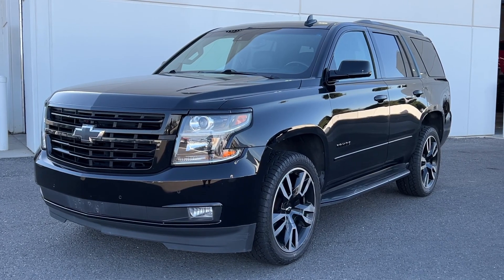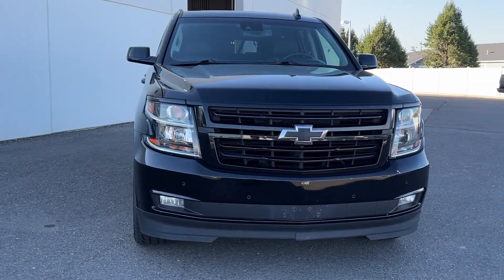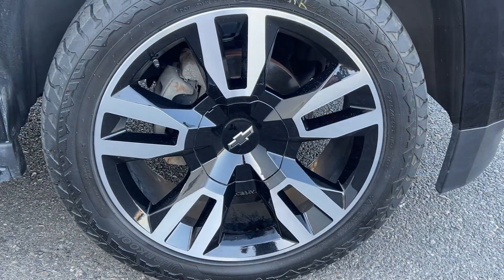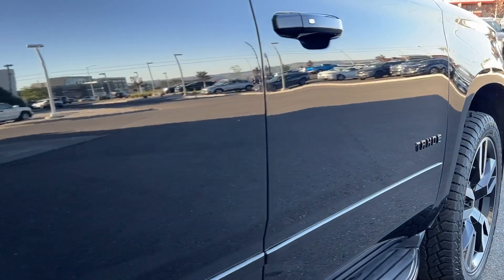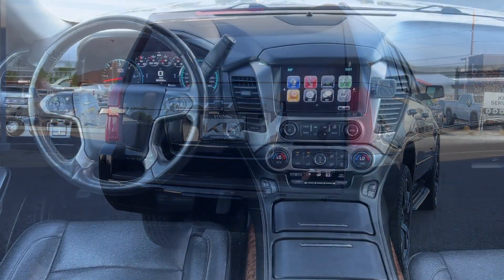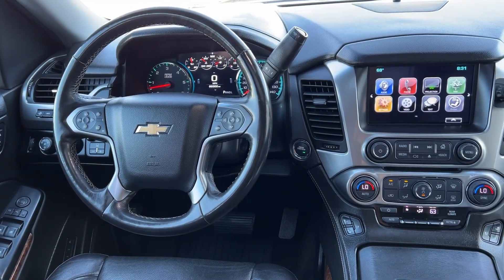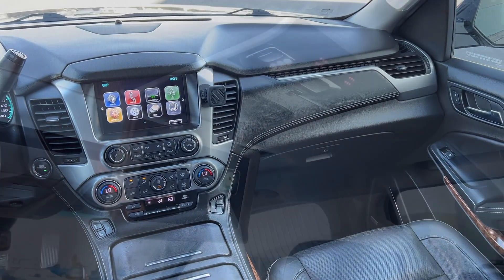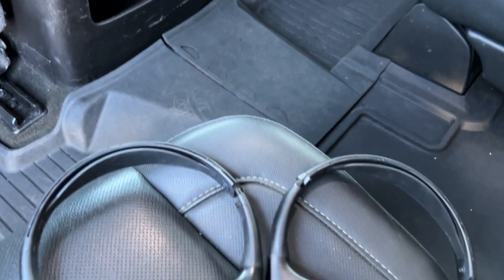2018 Chevrolet Tahoe Premier MT Billings, Bozeman, Cody WY, Sheridan WY, Butte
Pre-Owned 2018 Chevrolet Tahoe Premier available at Kia of Billings located in 4040 King Ave W, Billings, MT, 59106 and servicing the Billings, Bozeman, Cody WY, Sheridan WY, Butte area
Please mention the stock 243310TK when you contact the dealership for this vehicle.